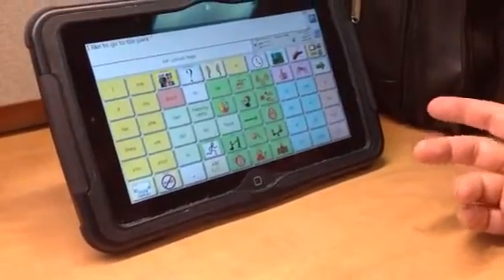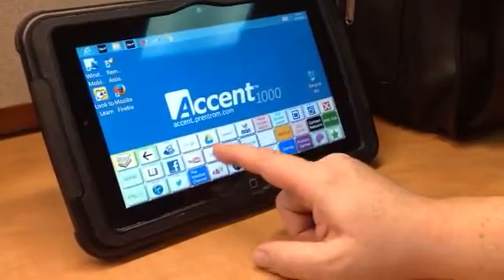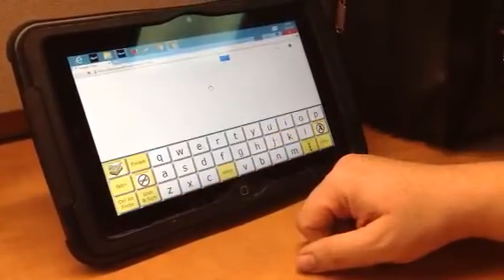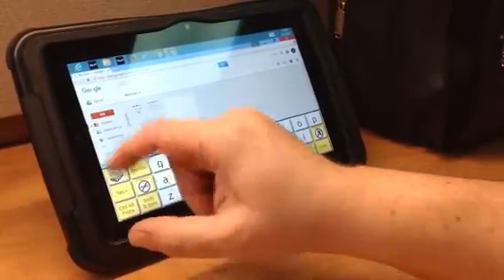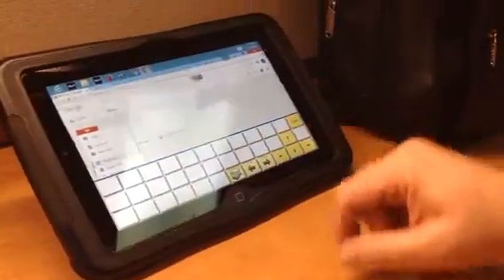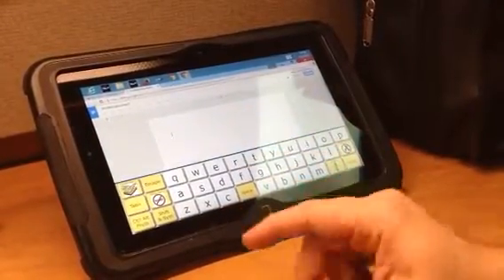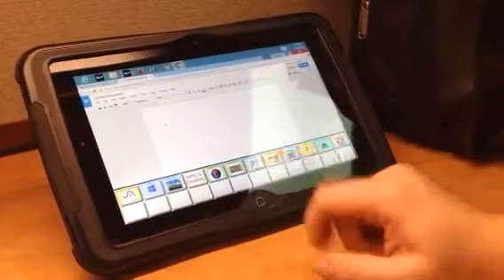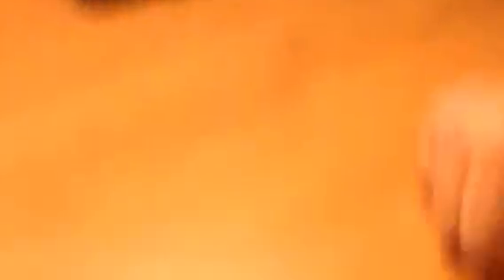Accent 1000 Sending text to a google doc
A video tutorial describing how to use the NuVoice vocabulary with Google Doc